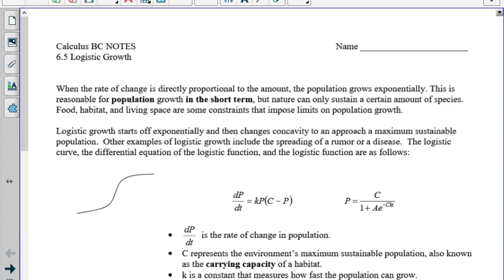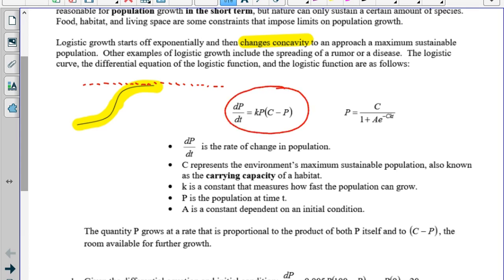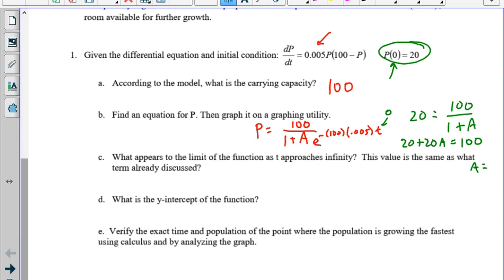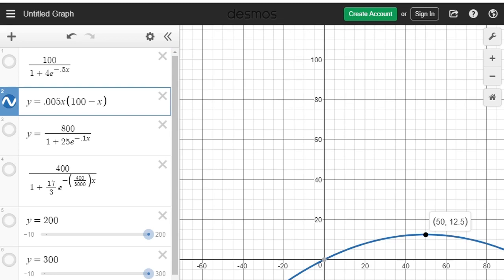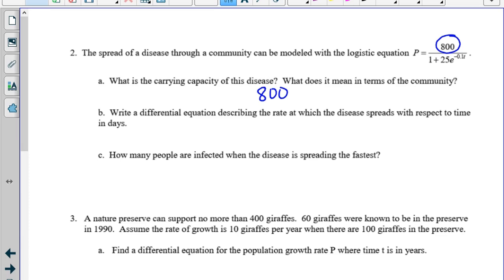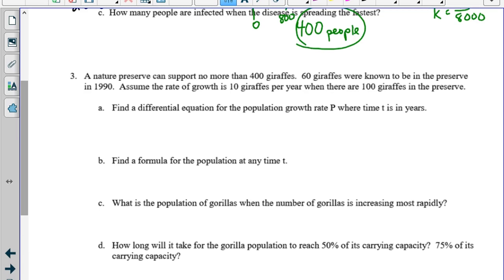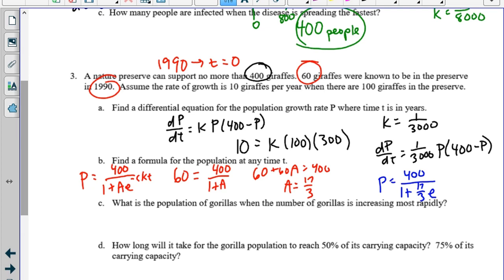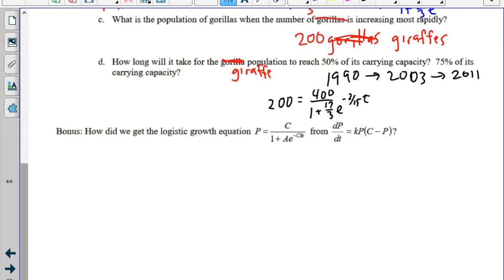Logistic Growth 6.5